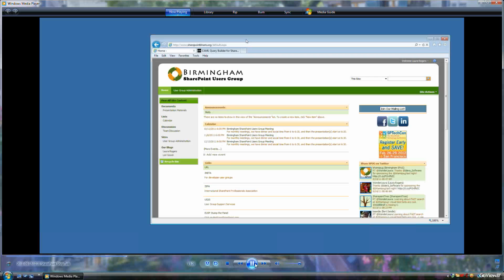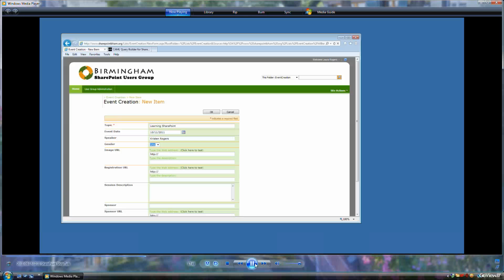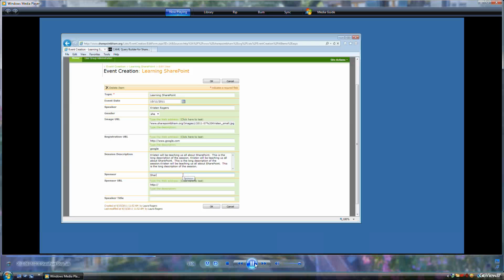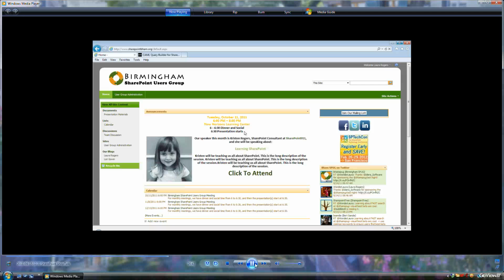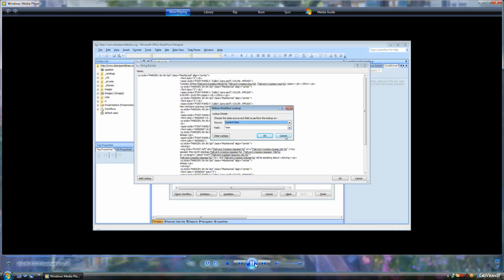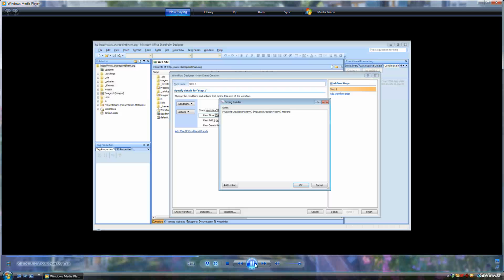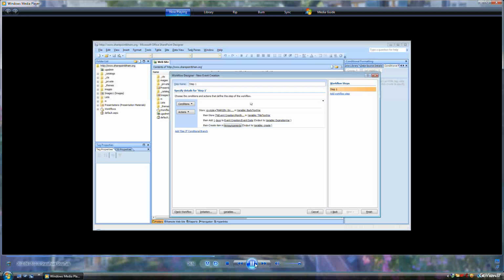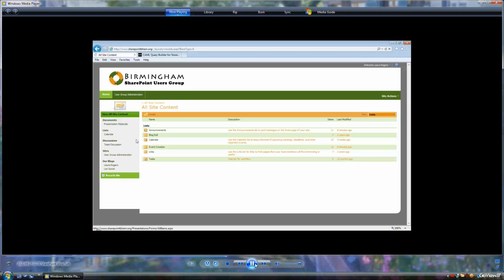Control the Center of SharePoint Announcements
SharePoint ShopTalk is a live, dynamic discussion held weekly amongst SharePoint Professionals. It is an excellent source for users who need to discuss challenges or are looking for answers to pressing contemporary SharePoint questions. All are welcome to take advantage of this forum that features leading experts in the field.

In this segment, Panelist Laura Rogers demos how to control the center of SharePoint Annnouncements:

The Birmingham SharePoint user group site is a WSS site, so there is no publishing feature.  Each month, it was taking a while to format the announcement of the next topic and speaker, with all of the correct HTML and colors in the announcement body.  I created an "event creation" workflow that takes some basic information about the next meeting, and formats it into a new SharePoint announcement, with all of the proper colors and fonts automatically.  This has saved time and kept us with a standard for the way new meetings look.  I'll be demonstrating this list and workflow.  This concept can be done in any version of SharePoint (2007 and up) and in Office 365.